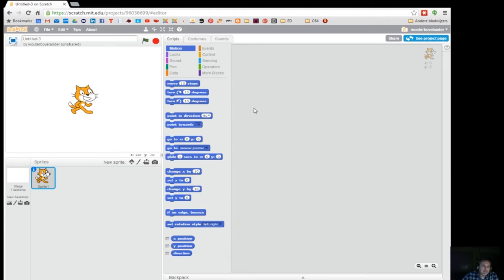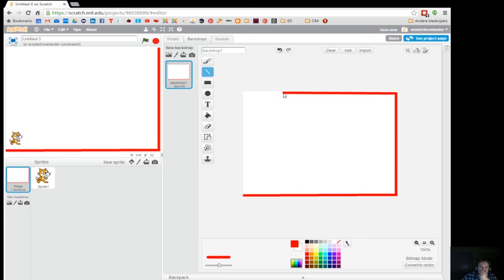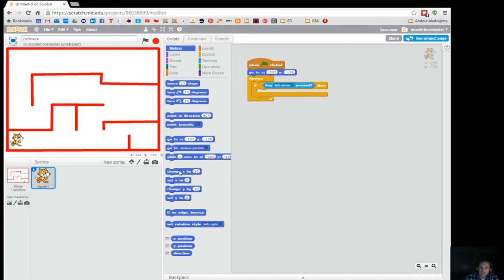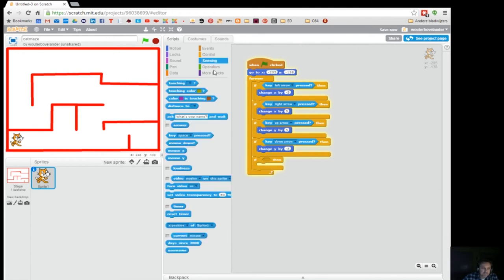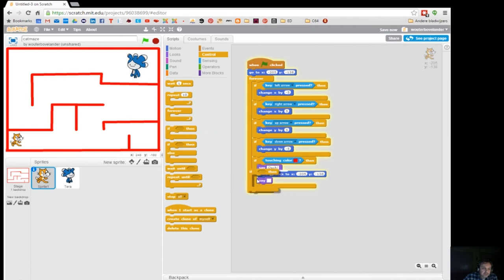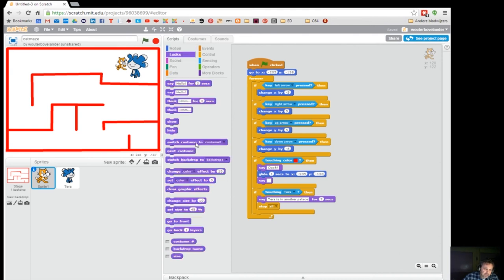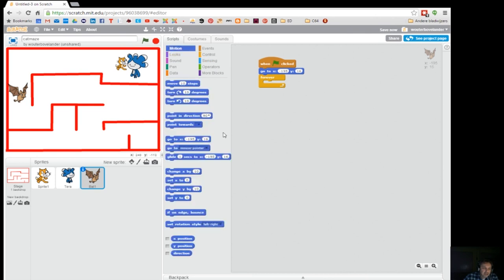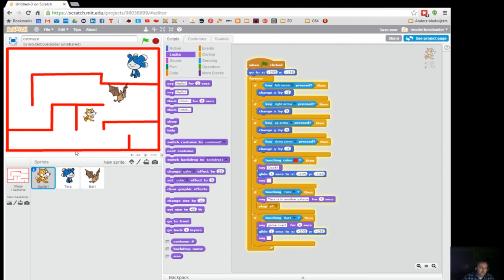scratch game programming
In this video I talk about and demonstrate Scratch. A visual programming tool that can be used to learn basic programming skills without having to type pages of code. I start and complete a small maze game.